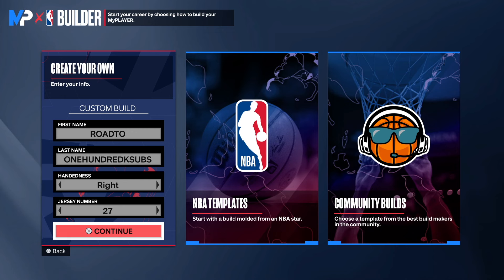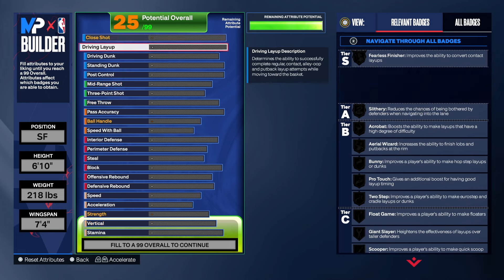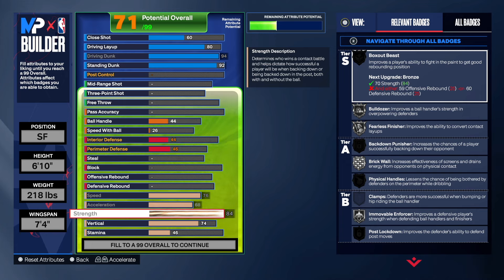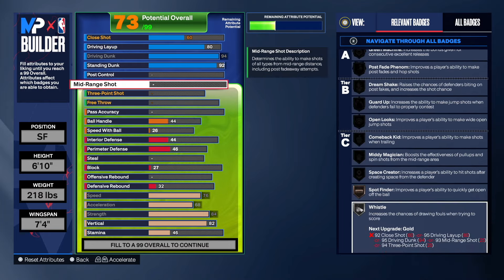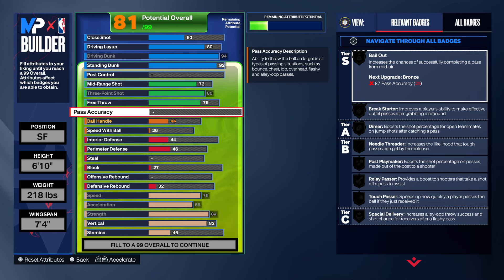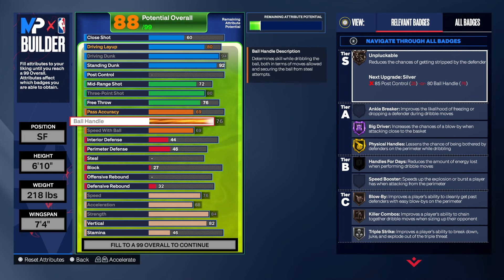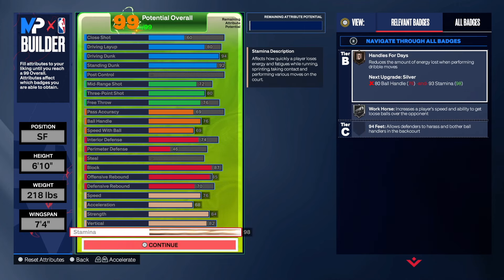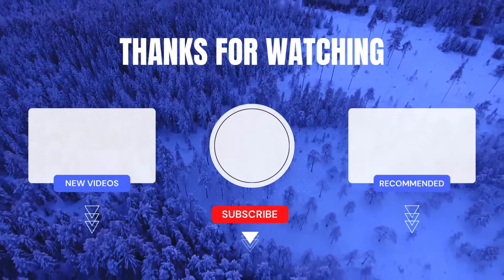BEST 6'10 INSIDE OUT SCORER BUILD ON NBA 2K24 NEXT GEN WITH GOLD RISE UP AND FAST TWITCH